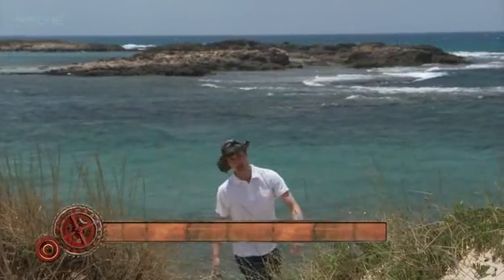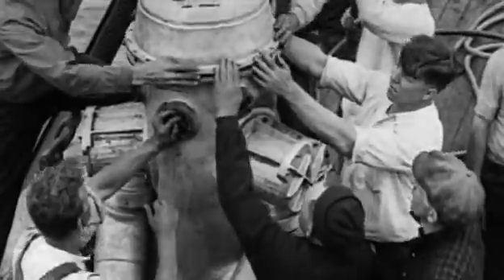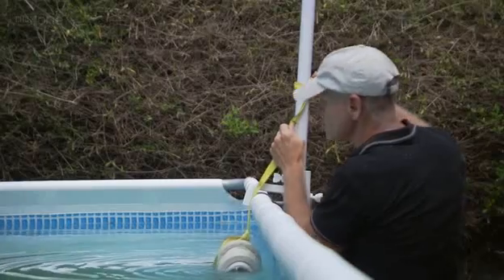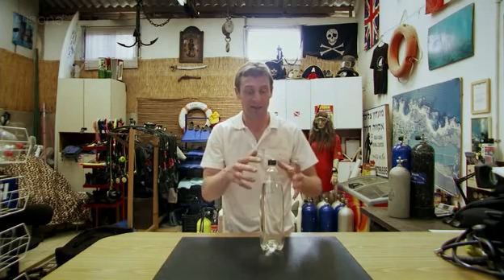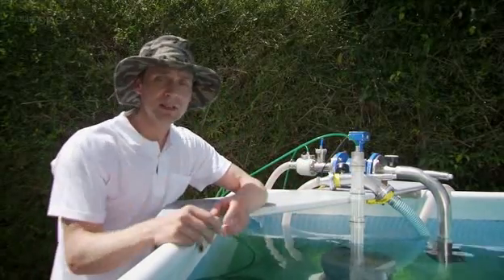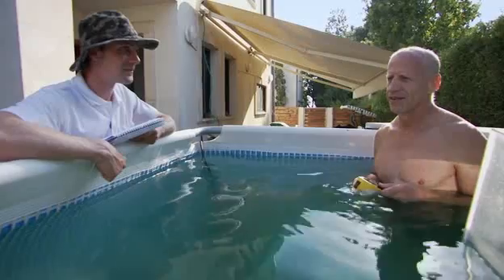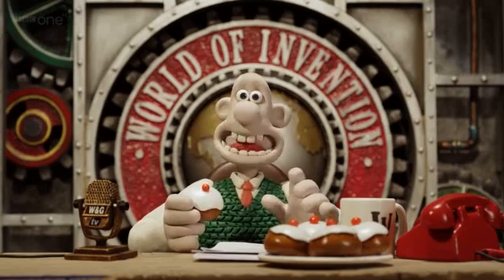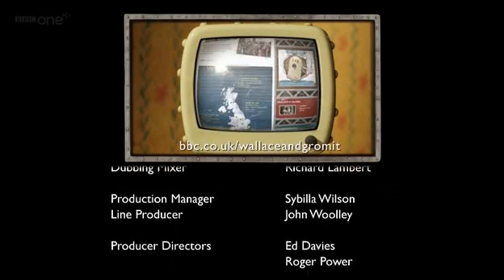VORTEX SCIENCE Breathable air from Water, Artificial gills !!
A very useful application of using a vortex to achieve goals, this one taking the oxygen out of sea water to breathe. Could by the makings of colonisation under the sea. Please support their great work